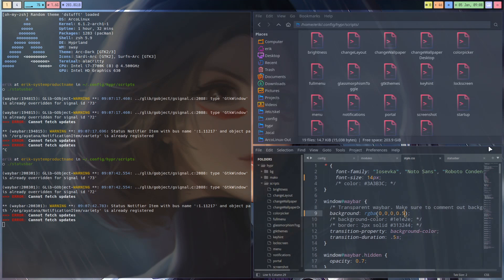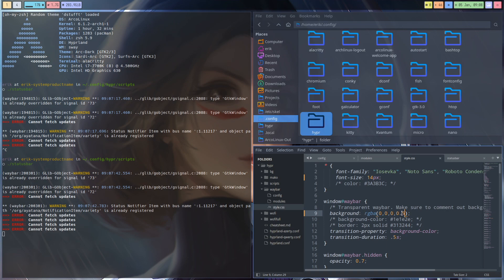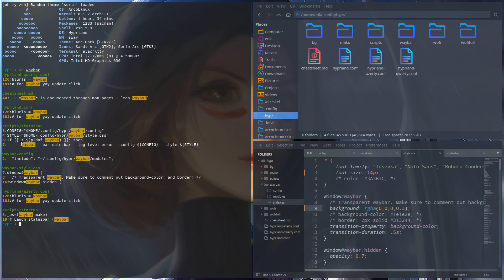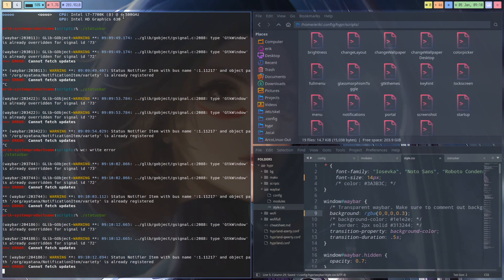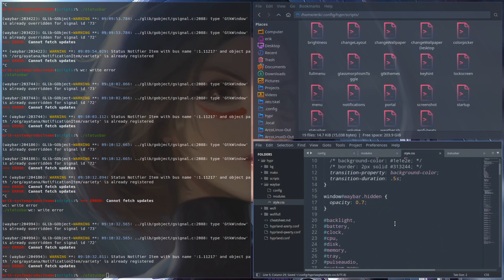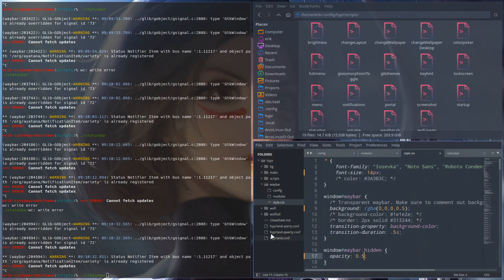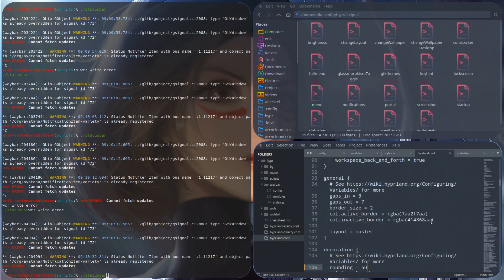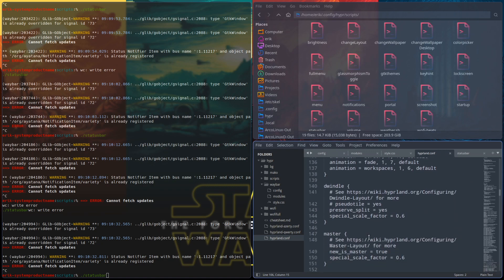ArcoLinux : 3212 Hyprland - waybar to top - not transparent - rounded corners